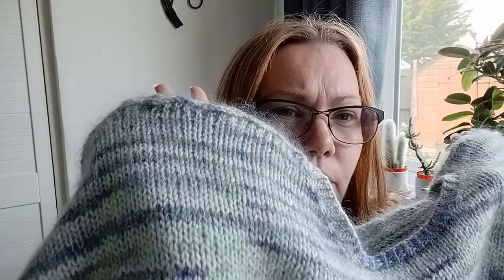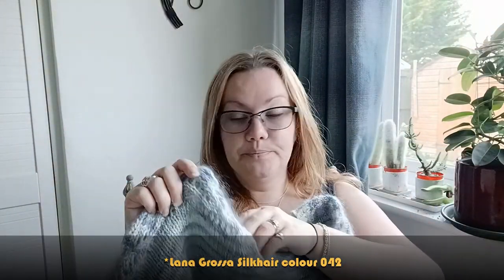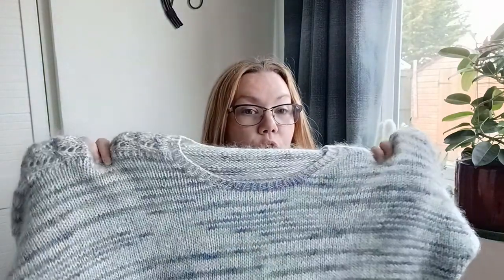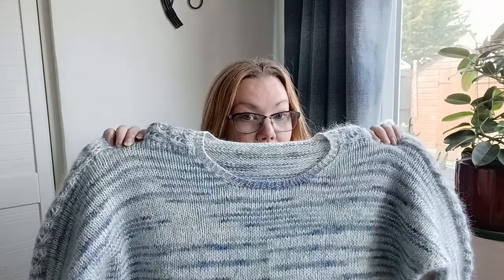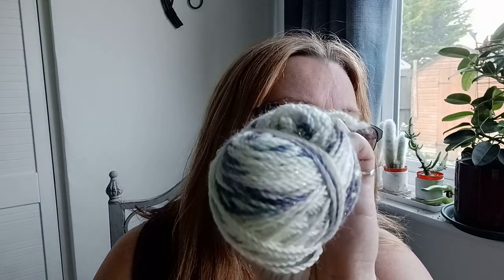Episode 2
Welcome to my 2nd podcast where we look at the things I have been knitting over the past few weeks. We also have some shop news. I apologise about my dogs barking in the background, hopefully its not too off putting and doesn't cause your pets to get upset.

You can find me at:
Ravelry - SarahKnittyB

My Etsy shop

Patterns discussed:
1. Summerdown by The Woolly Badger
The yarn I used was April Showers by KnittyBYarn held with Lana Grossa Super Kid Mohair in colour 042

2. Day Off Badge Tee by The Woolly Badger
The yarn used was Duchess by KnittyBYarn

3. Dogwood Blanket by Tin Can Knits
The yarn I used is Lion Brand 24/7 Cotton in colour Succulent

check out Hannah of The Corner of Craft and Chromatic Yarns both here on YouTube